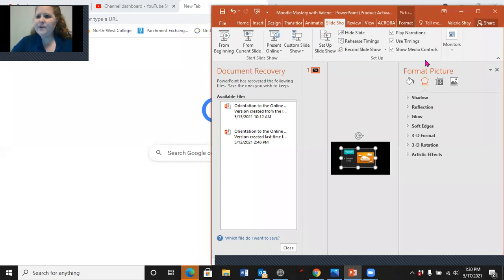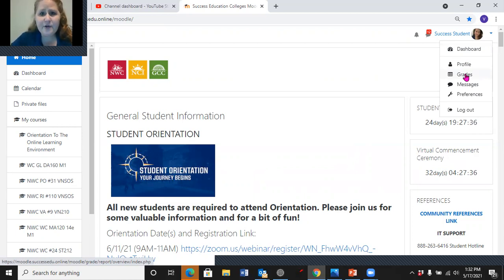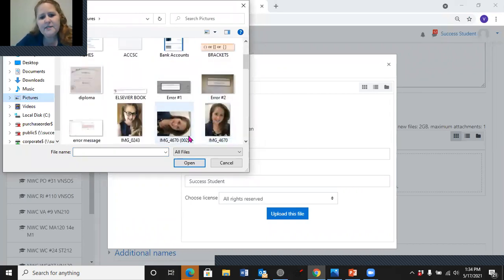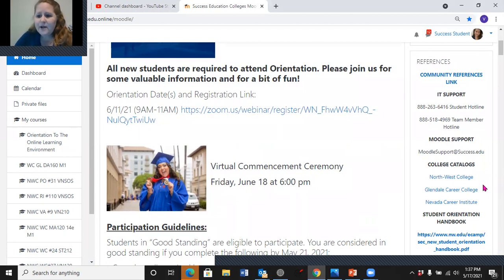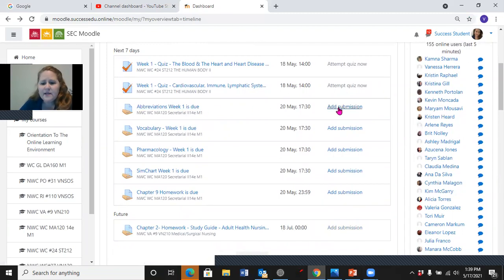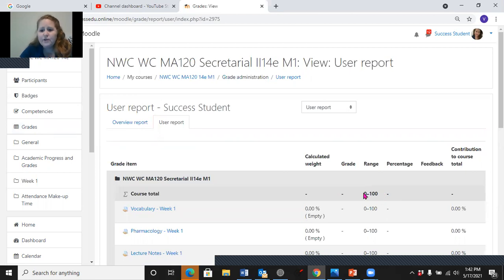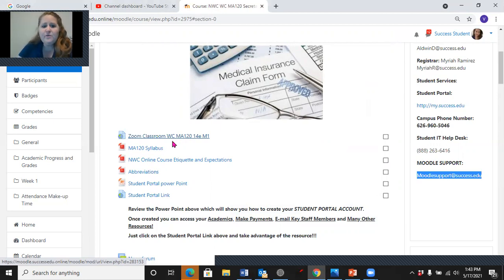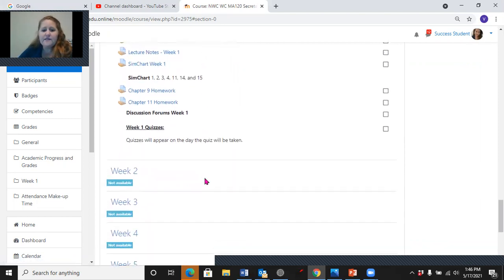Moodle Tutorial 5 2021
This video is for students of Success Education Colleges. It serves as a tutorial for navigating the LMS: Moodle 3.5+.